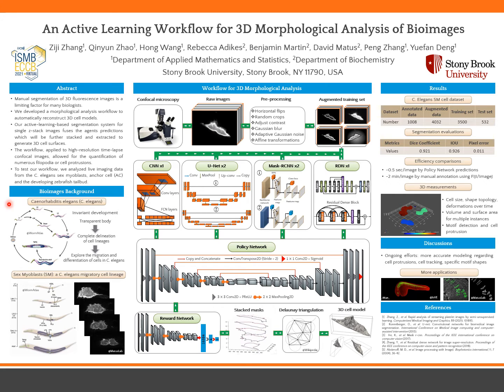An Active Learning Workflow for 3D Morphological... - Ziji Zhang - MLCSB - Poster - ISMB/ECCB 2021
An Active Learning Workflow for 3D Morphological Analysis of Bioimages - Ziji Zhang - MLCSB - Poster - ISMB/ECCB 2021